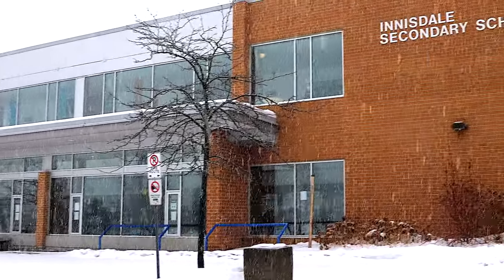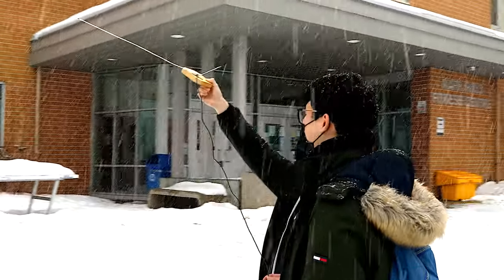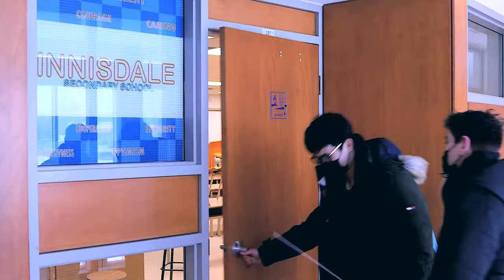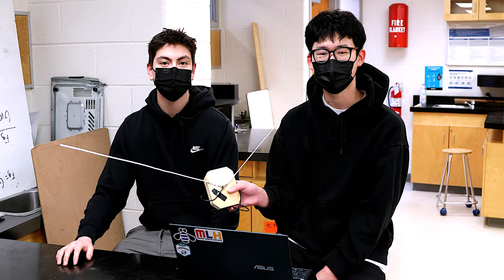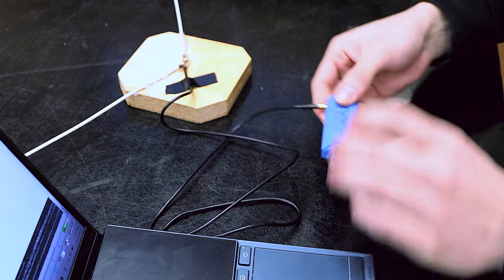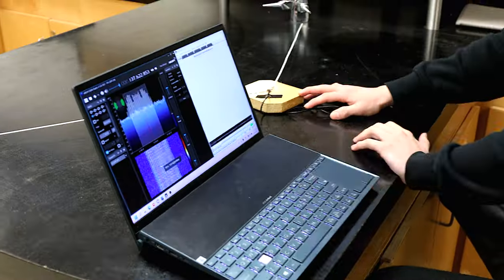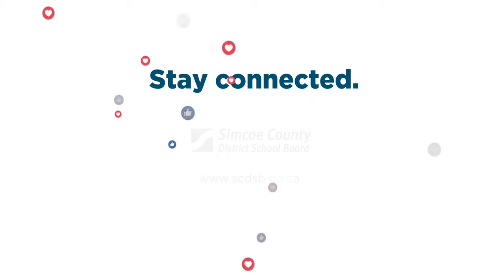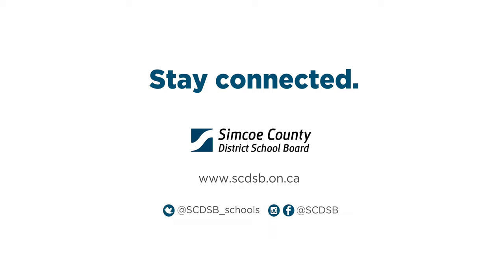Innisdale satellite project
Grade 12 students Adam and Andy from Innisdale SS have worked together to create their very own V-dipole satellite antenna to capture images from space! 📡

Watch as they explain the process behind this project and what they hope to do in the future! 💫